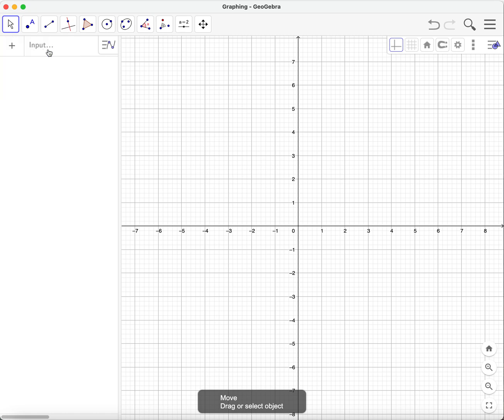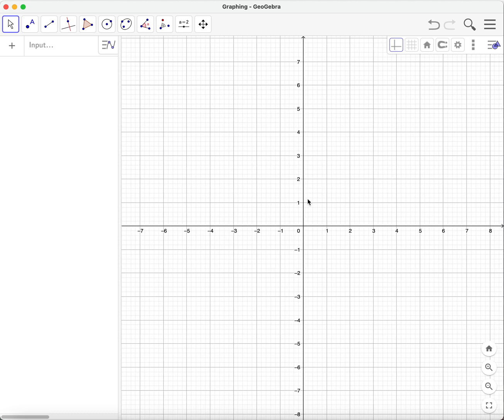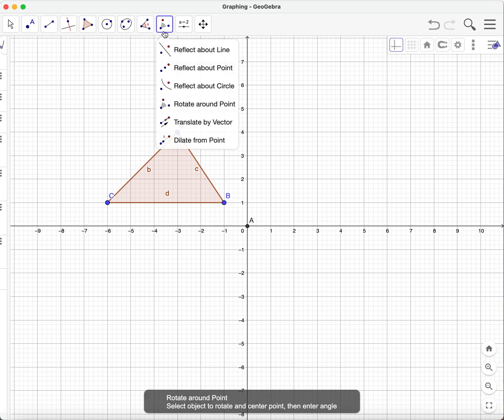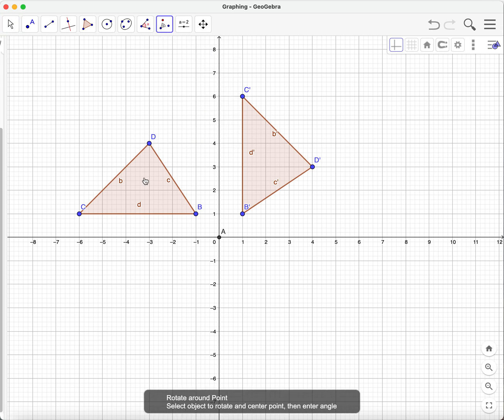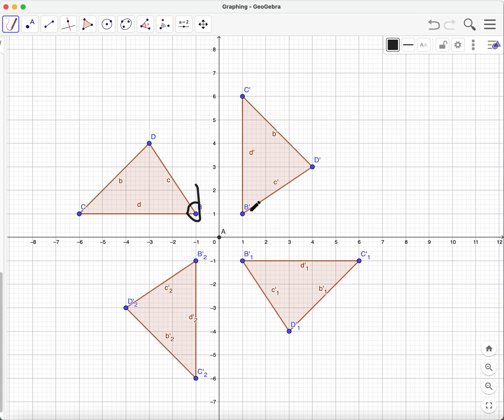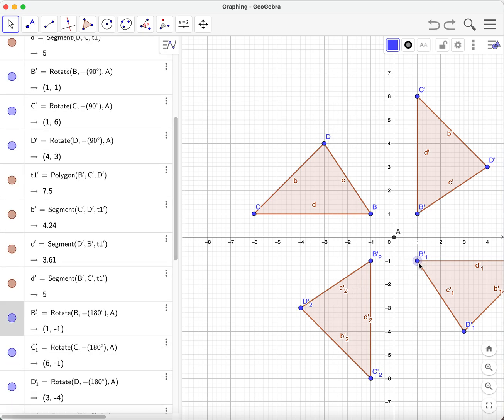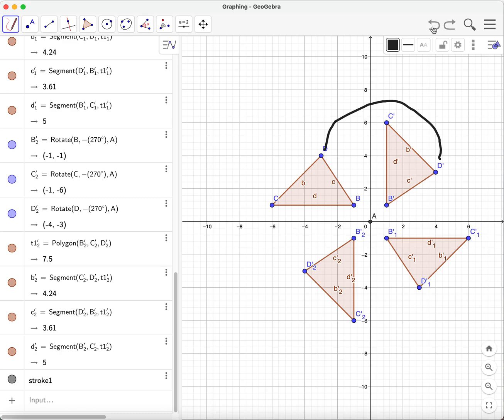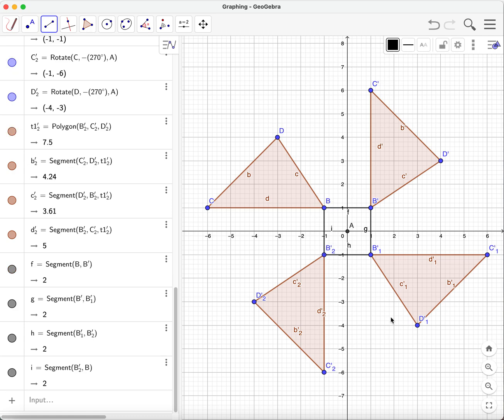Mathematics in the Modern World 8 - Transformations - Rotations using GeoGebra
This video shows how Rotations (Transformation) are being done in GeoGebra, a Mathematics Software Application.